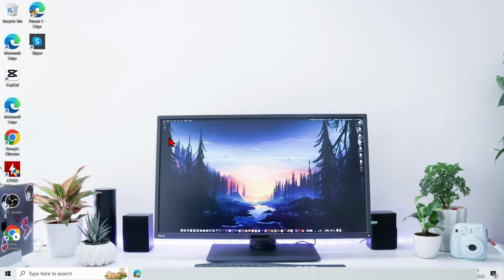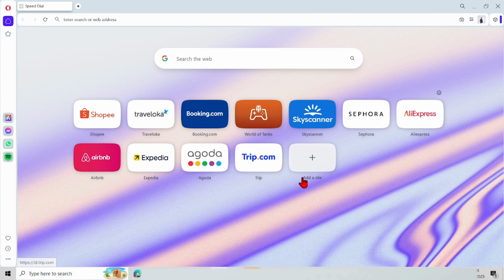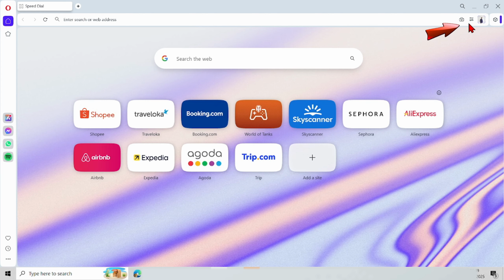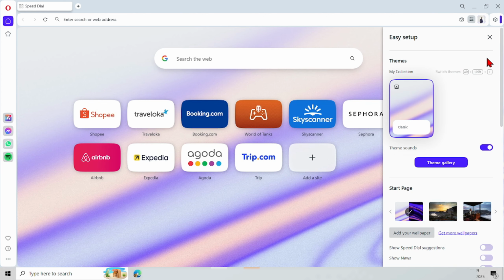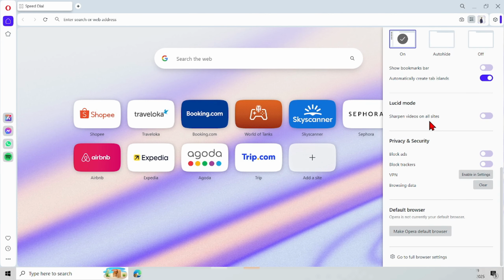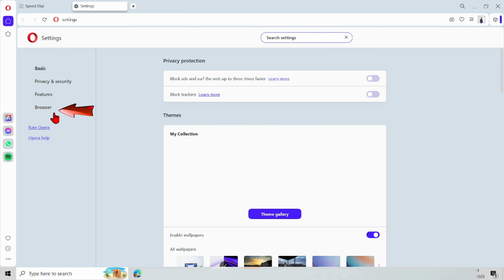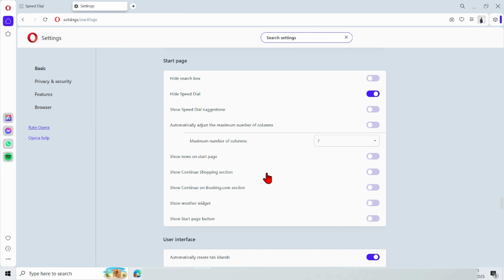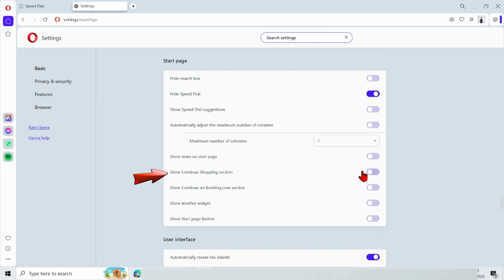How To Show Continue Shopping Section In Opera rowser On Computer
how to show continue shopping section in opera browser on computer.

*this video is related to the search:
how to show continue shopping section in opera browser
how to show continue shopping section in opera on computer
show continue shopping section in opera browser on computer
show continue shopping section in opera browser